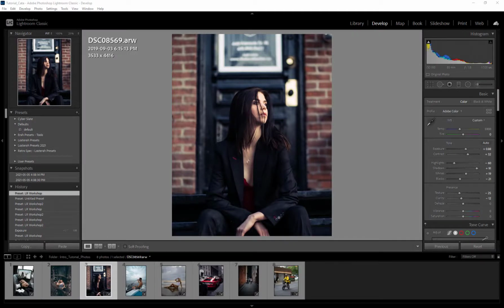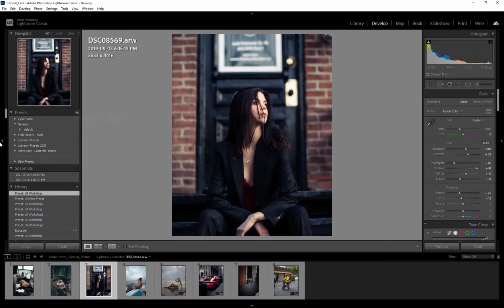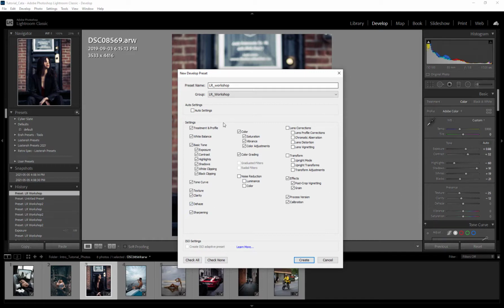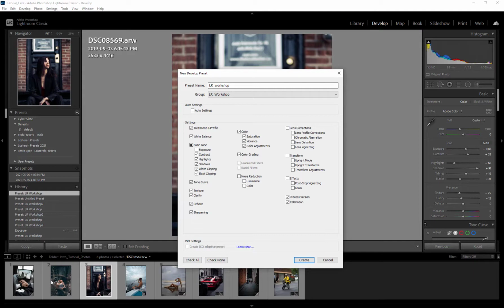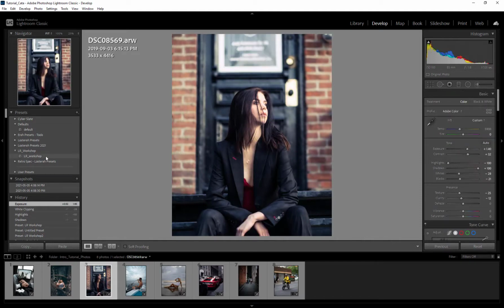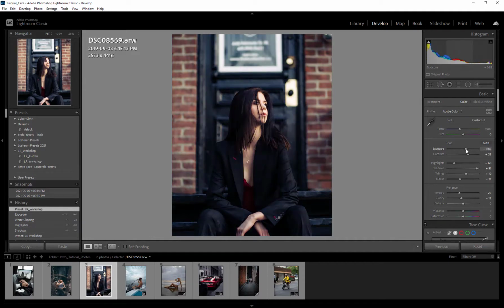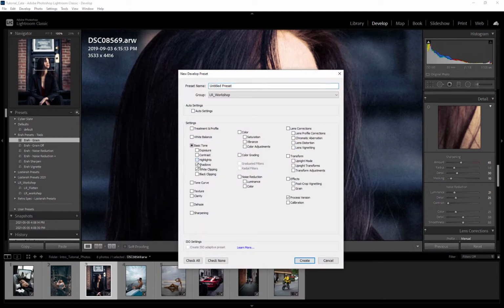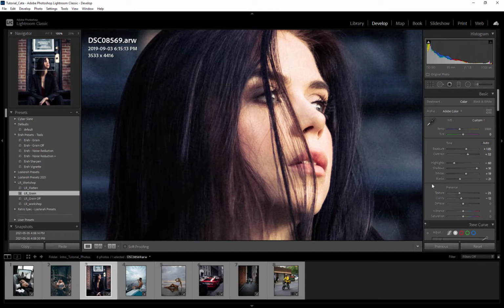Presets + Modifiers | Lightroom Workshop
In this video we will be covering the importance of presets and how you can use them alongside modifiers to speed up your workflow!